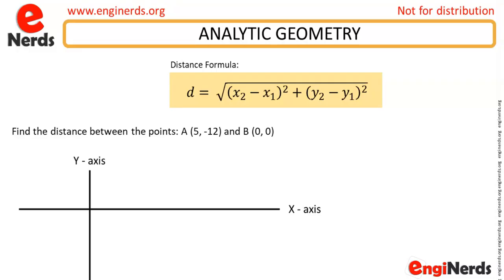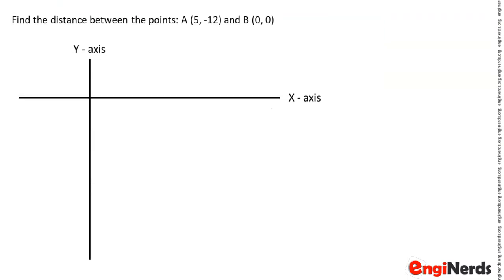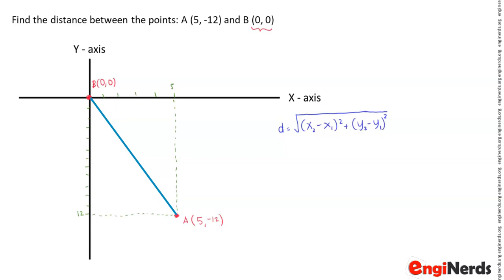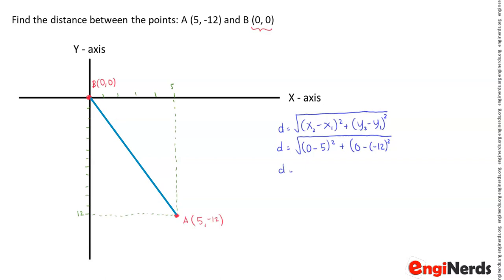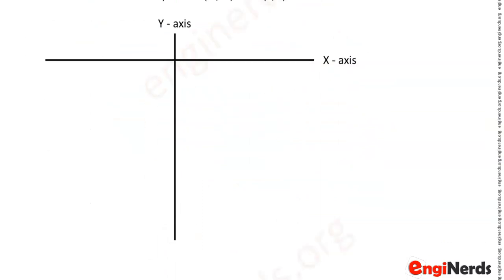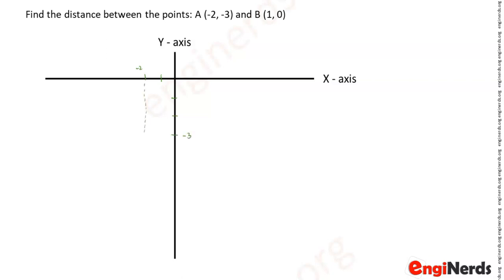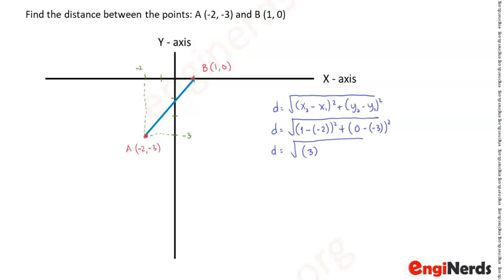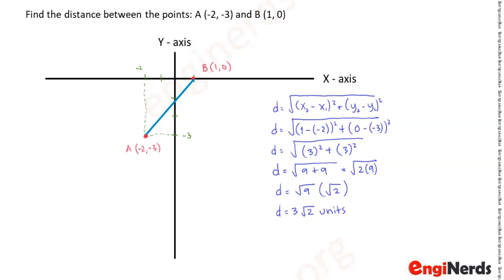Analytic Geometry (TAGALOG) 002 - Distance Formula Part 1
On this video for our Mathematics tutorial videos, we will be presenting the use of the distance formula in analytic geometry. We will be solving some problems to practice the use of distance formula.